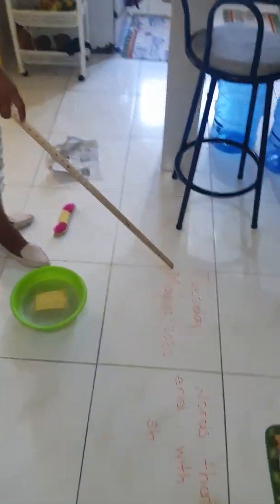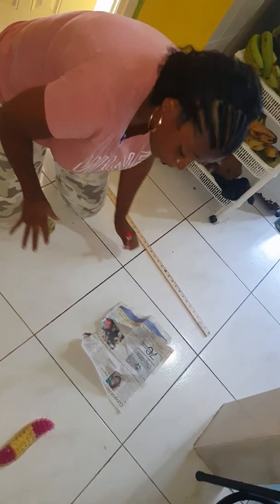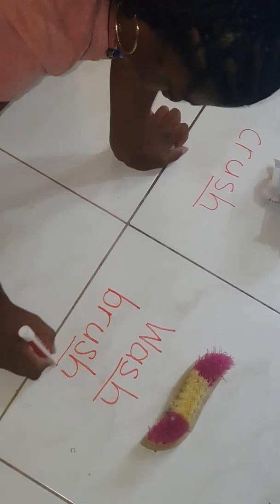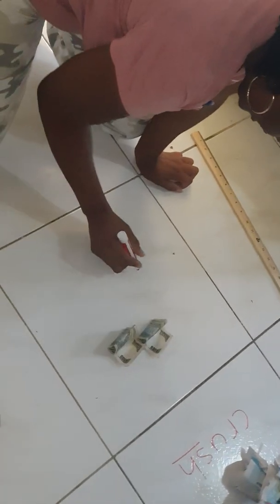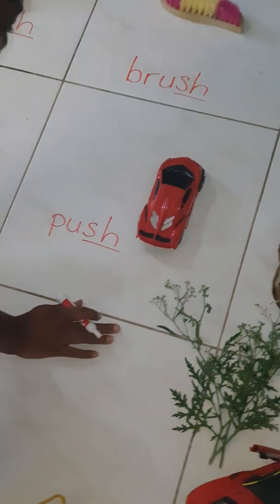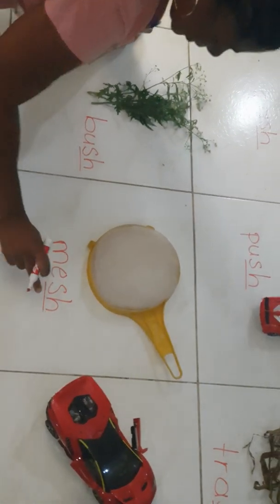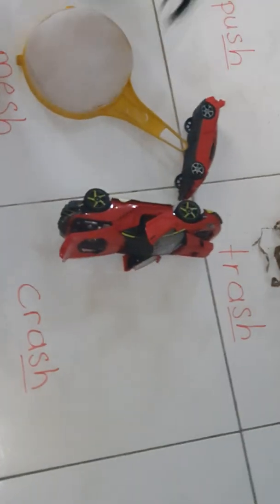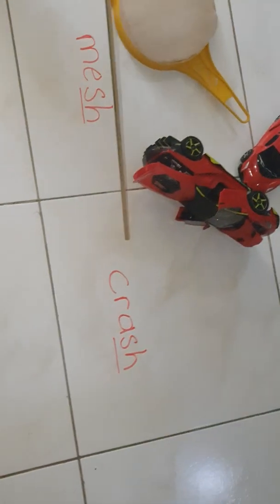Diagraph sh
Sh at the end of words